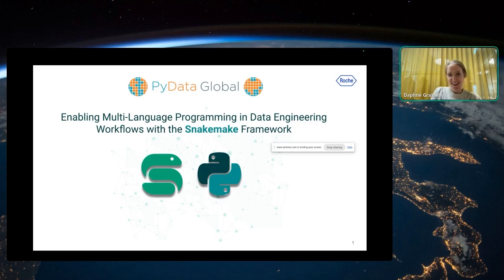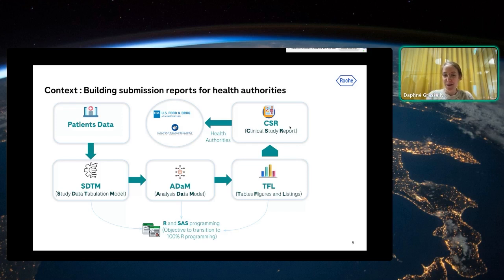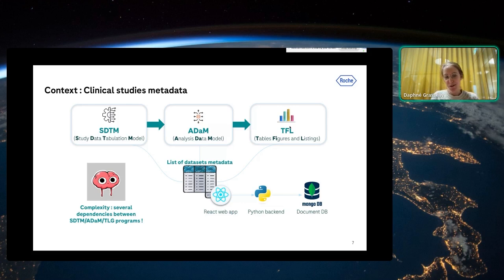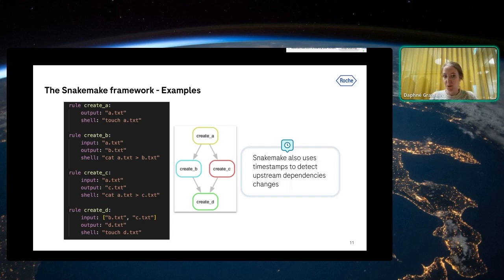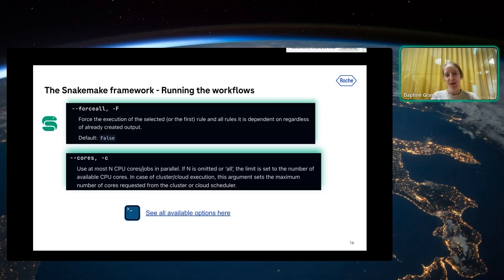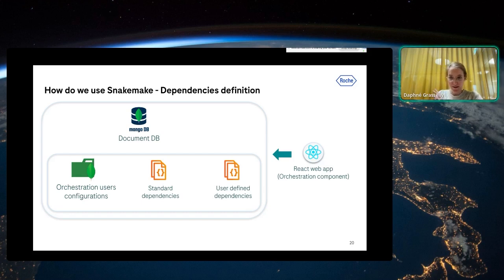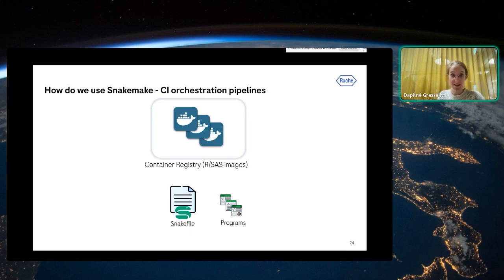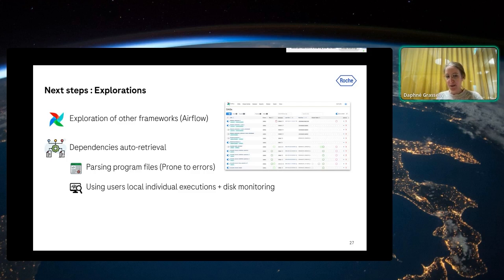Daphné Grasselly - Enabling Multi-Language Programming in Data Engineering Workflows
Streamlining clinical trial output workflows is a key challenge in clinical studies. To deliver reports to health authorities, clinical trial statisticians need to create several scripts to produce deliverables such as output datasets, tables, figures, and listings. Statisticians must also handle specific execution orders to respect dependencies between the generated datasets.

Our project leverages Python programming to automatically generate orchestration workflows from clinical trial project metadata using the Snakemake framework. Snakemake supports the execution of multiple jobs using Docker containers, facilitating multilingual orchestration. This enables our users to run end-to-end (E2E) data engineering workflows using their preferred programming languages, primarily SAS and R. Moreover, Snakemake allows parallel runs for efficient workflow management.

00:00 Welcome!
00:10 Help us add time stamps or captions to this video! See the description for details.